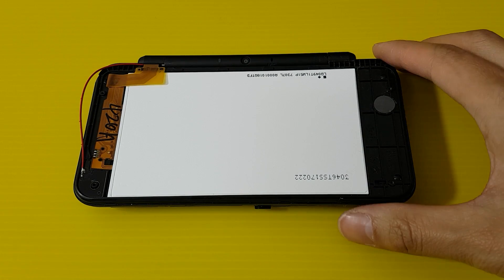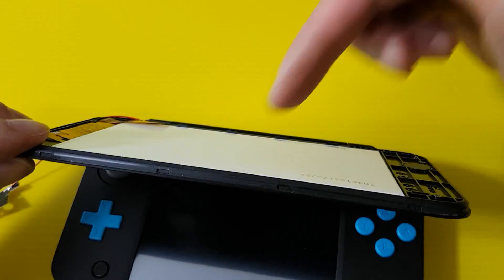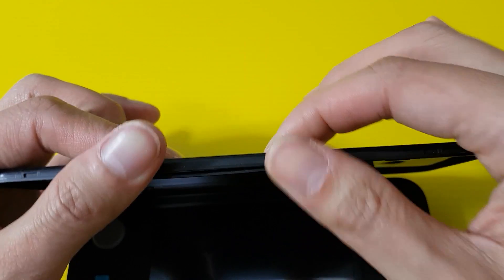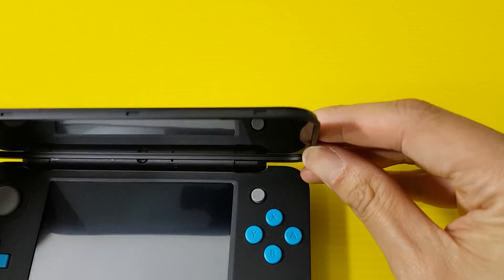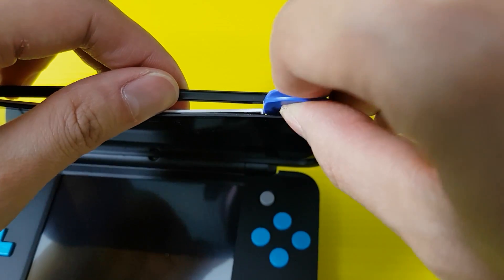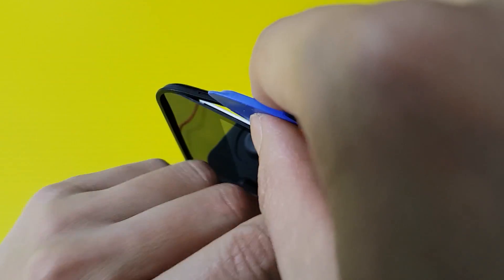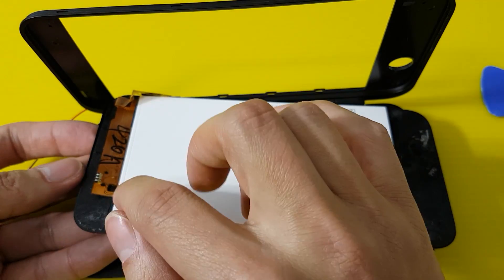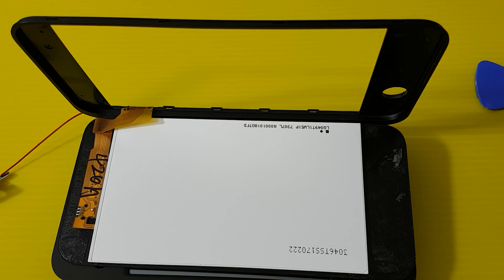2DS XL Proper Way to Disassemble Top Screen / Take Apart / Disassembly / Tear Down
The PROPER way to take apart the top upper screen. Do NOT remove pull on the white screen as it will separate from the liquid crystals and DAMAGE your screen!